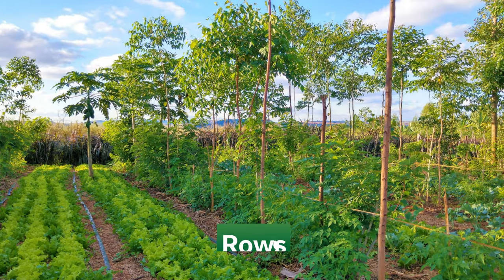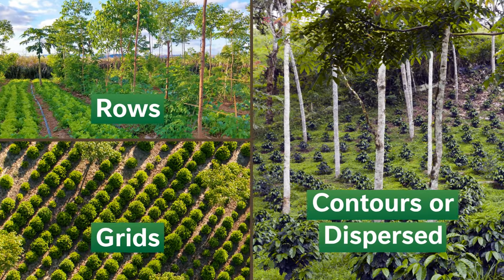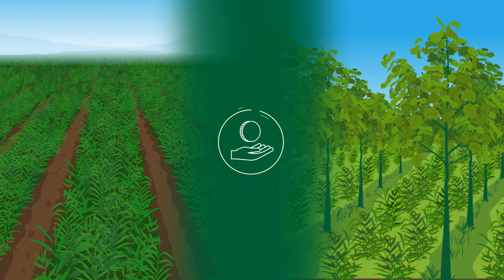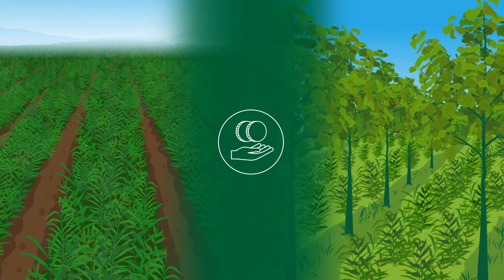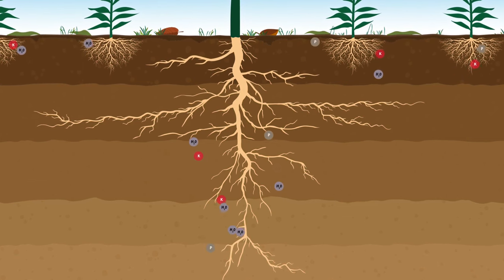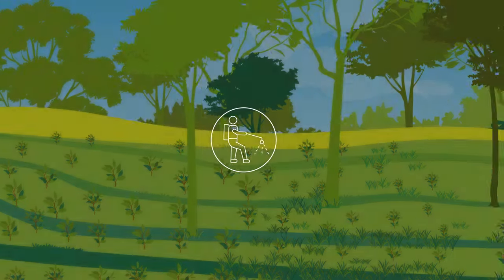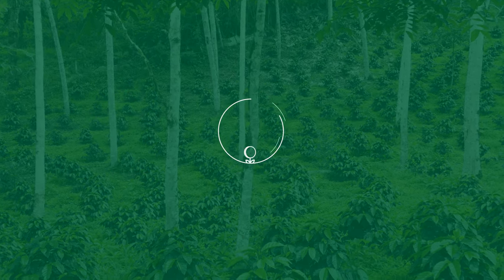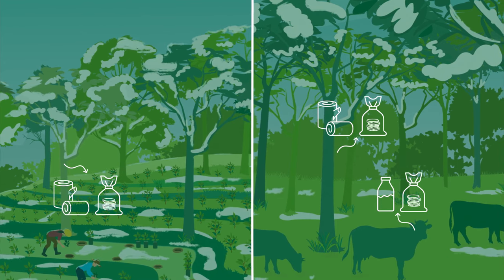Basics of Agroforestry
This video is about agroforestry. It talks about uses of agroforestry system and how agroforestry contributes to our fight against climate change. The video details about how to apply agroforestry in agriculture systems and its best practices. It talks of Nestlé’s commitment to maintaining and further explains about developing good practices in agroforestry systems and supporting landscape management approaches.